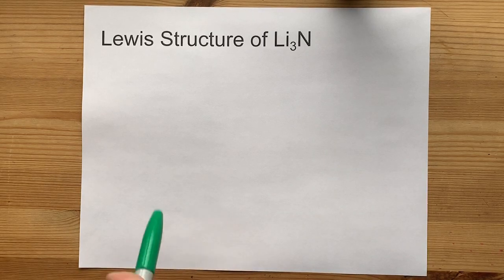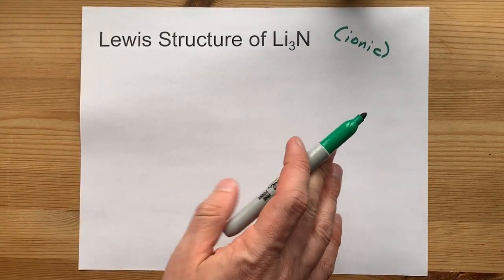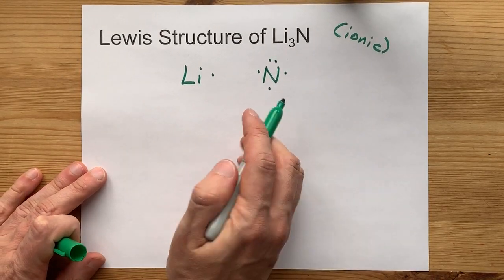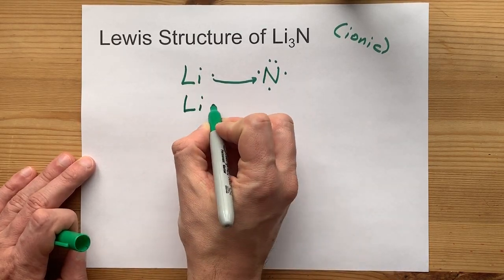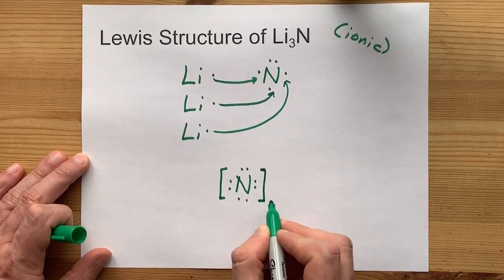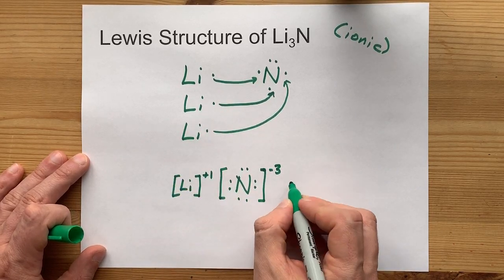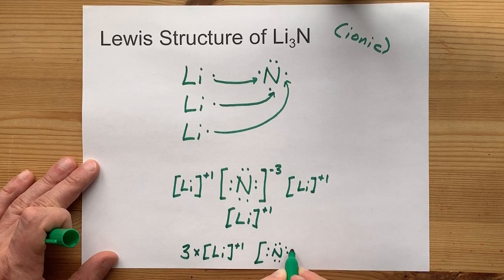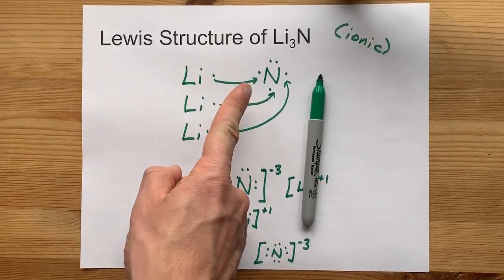Draw the Lewis Structure of Li3N (lithium nitride)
Lithium nitride (Li3N, NLi3) is an ionic compound.
Three lithium atoms lose one electron each, they each become +1 charge
One nitrogen atom gains those three electrons and become a -3 charge.
These ions are held together with an ionic bond, and we use square brackets to show the charge in the Lewis Structure.